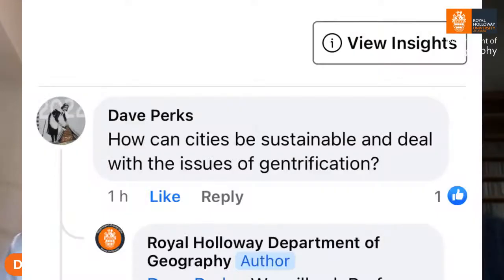Sustainable cities are accessible, green-blue and fair (LIVE Q&A) with Professor David Simon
Join us for this LIVE Q&A with Professor David Simon - a world-leading expert on development geography, cities, and sustainable urbanism at Royal Holloway University of London, where he teaches on our undergraduate and postgraduate programmes.

You can ask your questions in advance by posting them below - or tune in live at 5pm on Monday (21 Feb) on Facebook, Youtube, or Twitter and put them to David directly...

This Q&A follows on from Professor Simon's lecture on "Sustainable Cities" (first broadcast on (7th Feb 2022).